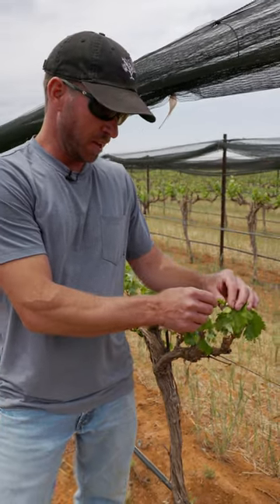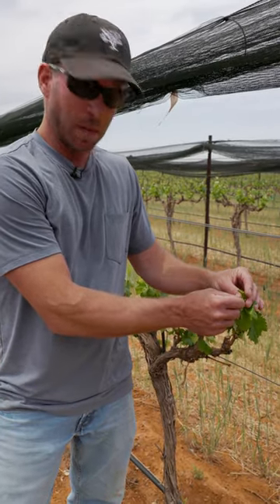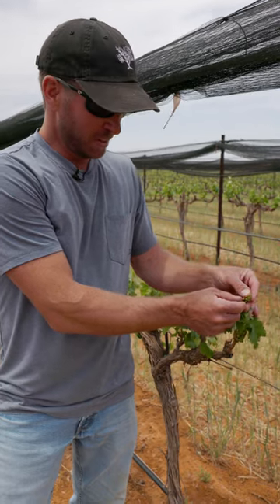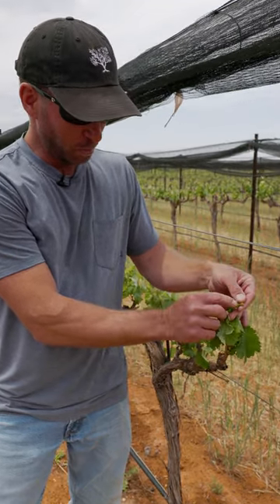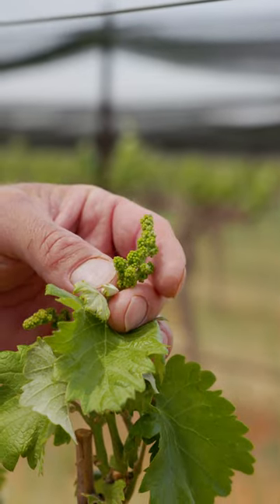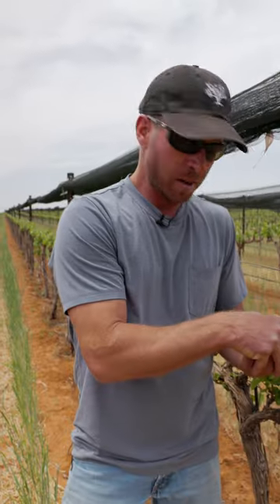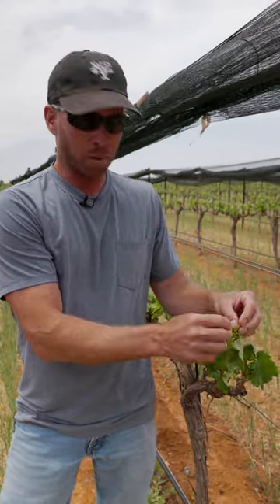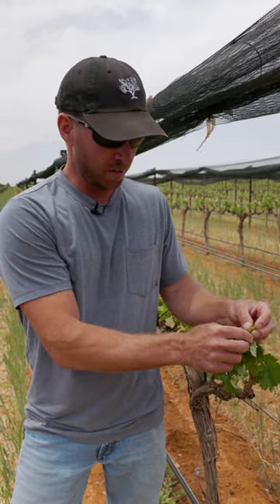These Are Not Baby Grapes